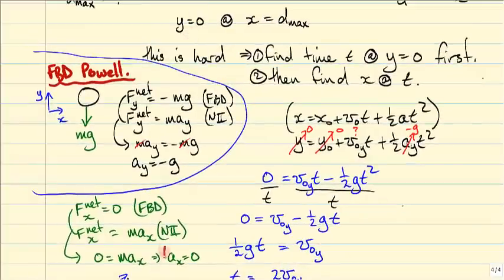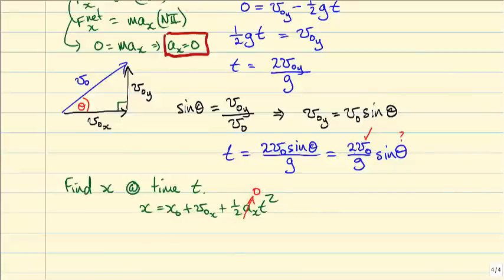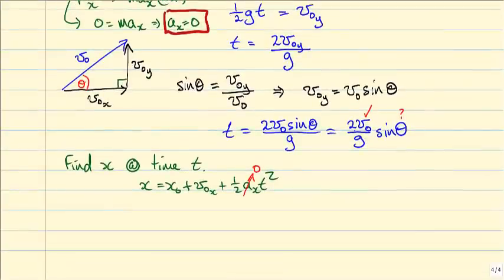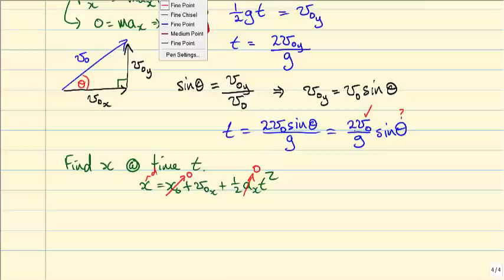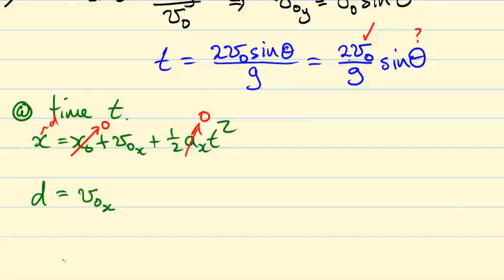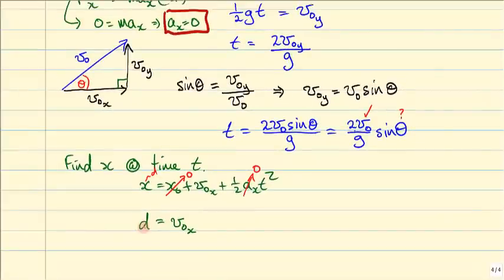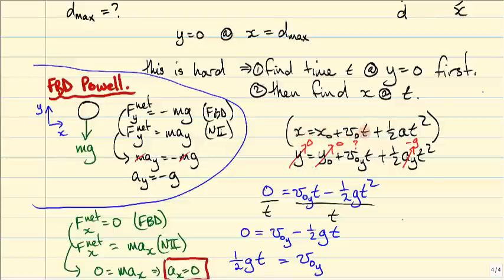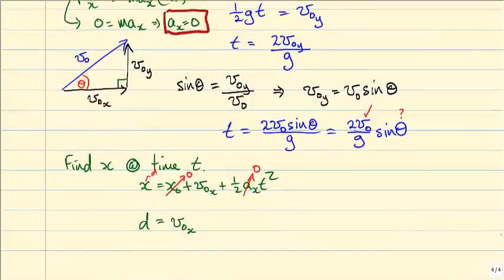My favorite physics mistake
How units saved my life!